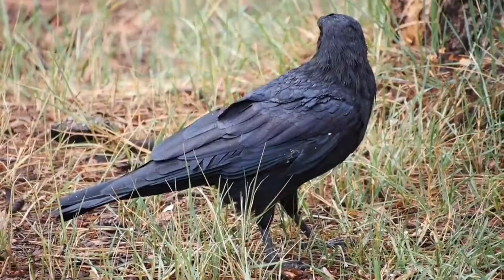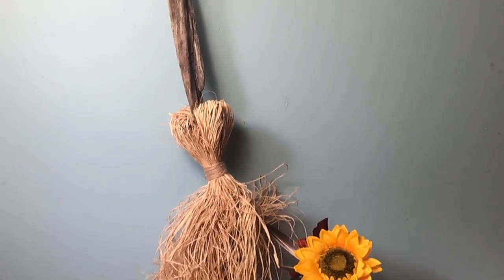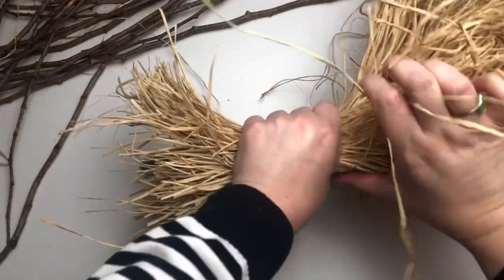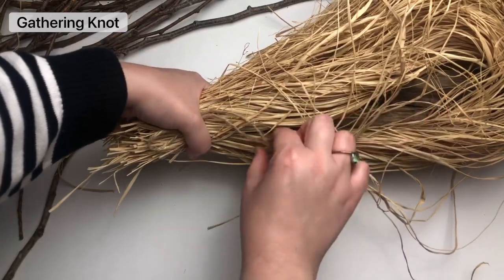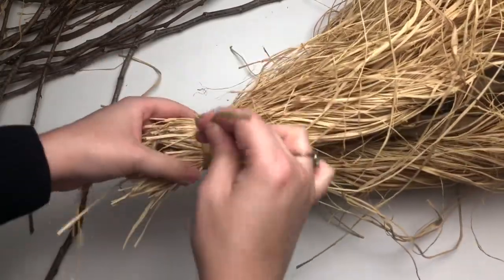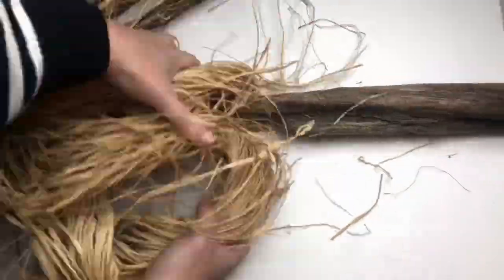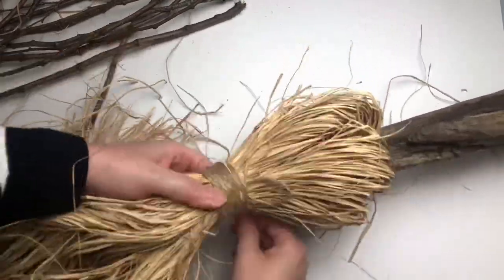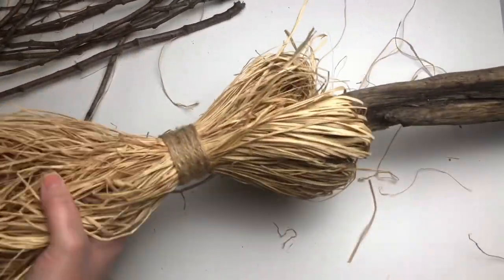DIY MACRAME TUTORIAL: Easy Witch Broom | Pretty Witchin’ Halloween Series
DIY MACRAME TUTORIAL: Easy Witch Broom (Pretty Witchin’ Halloween Series) DAY 2

Welcome to my Halloween Series! I did something VERY different and tried my hand at acting!...don’t worry, I won’t quit my day job lol

⚠️ BUT FIRST:
-there’s a few names I need to drop!

💻 Chelsea - “Dear Diary” voice actress who also happens to be an award winning Blogger! You can check out her blog in the link below as well as her Instagram:

🎹 Vivaldi Cristian - Musician/Artist/YouTuber who created ALL THE MUSIC for this series!

🎨 Chrystal - Artist/Poet who created the artwork for my spell book! Links to her Instagram and Facebook account below:

💙 SUPPLIES 💙

1   - Gnarled branch
2   - 60 inch (1.5 meters) of jute
1    - large package of raffia
Measuring tape
Scissors

Knots used:
🖤 gathering knot